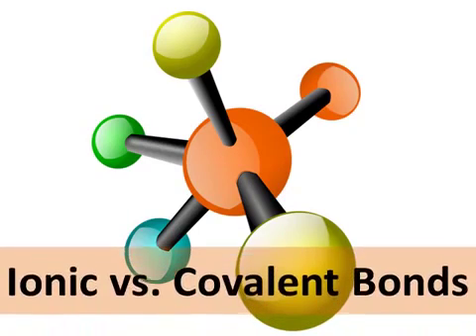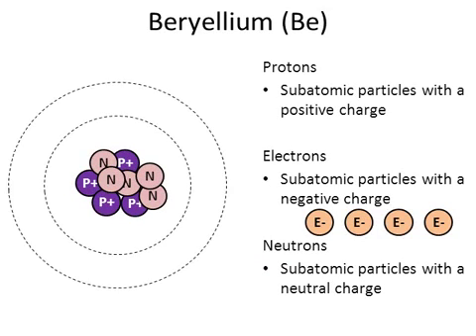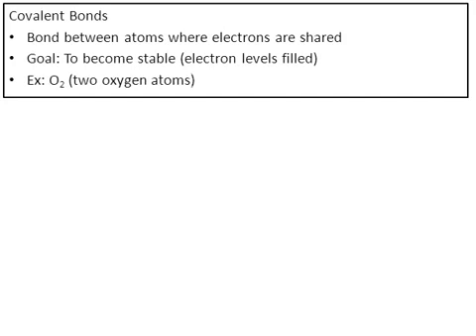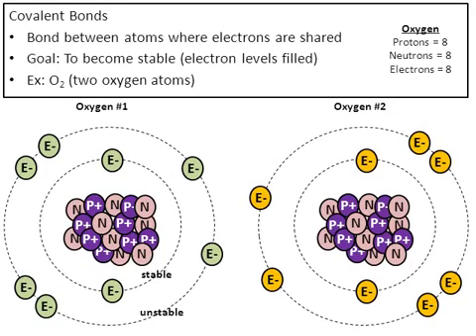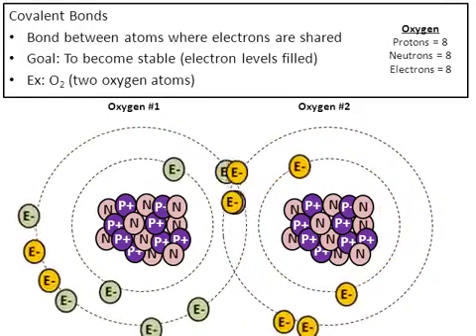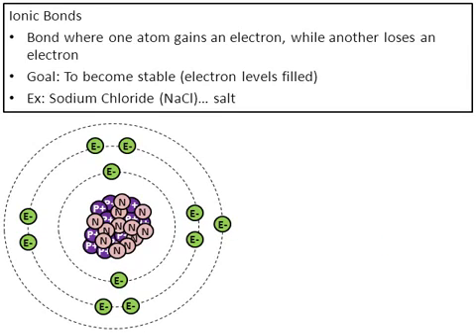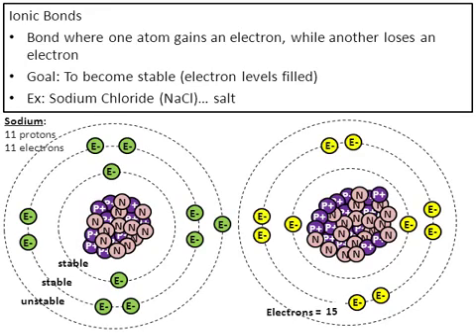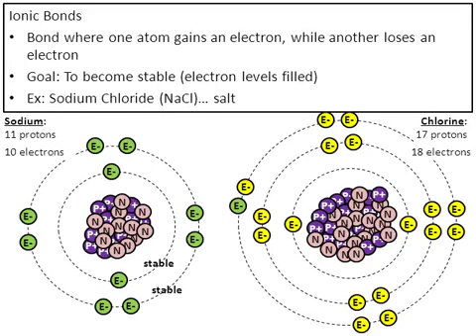Covalent vs Ionic bonds